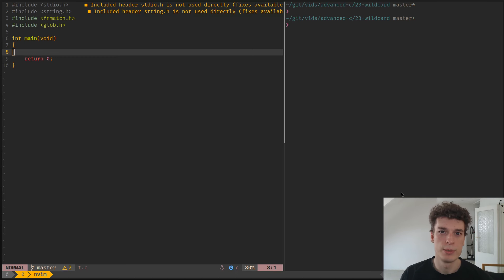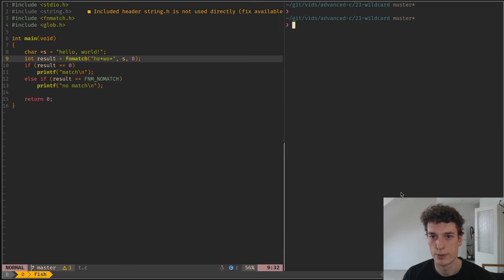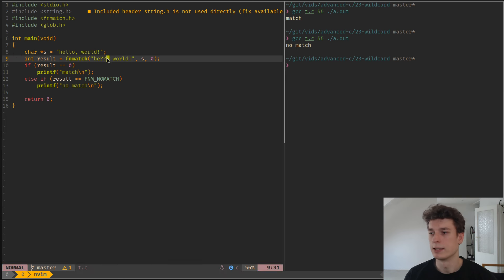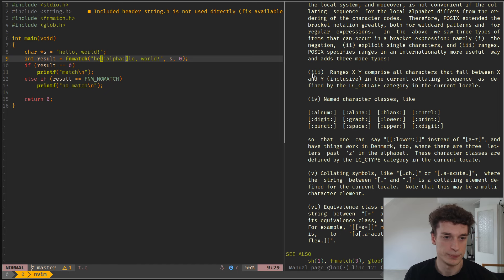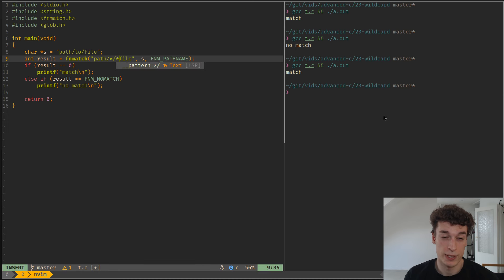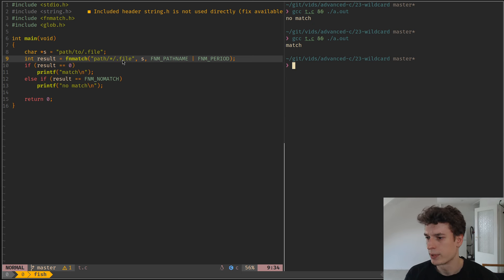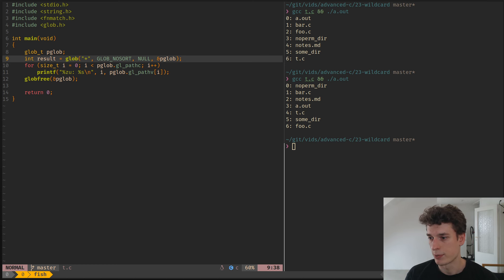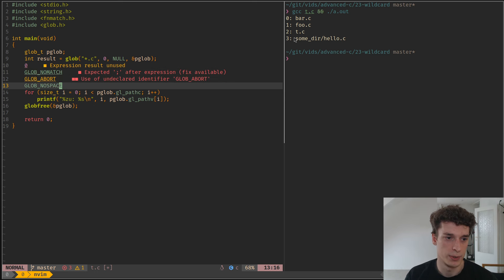Advanced C 23: Wildcards (fnmatch and glob)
Match wildcard patterns on strings and your file system in C.

globule project in which I rewrite the fnmatch and glob functions

NOTE: You can also have opposite character classes in your pattern with `!`. For example `[!abc]` would match all characters BUT abc (same as [^abc] for regular expressions).

00:00 Introduction
00:30 fnmatch Basic Example
01:32 Pattern Syntax
04:42 fnmatch Flags
08:18 glob
11:34 glob Flags
15:40 glob Return Value
16:34 glob Error Function
18:46 globule Side Project presentation